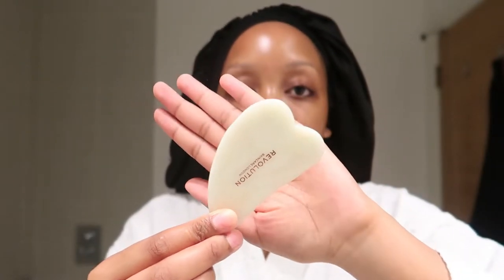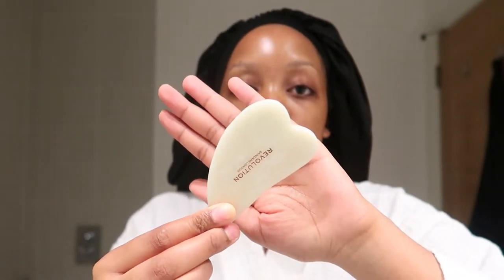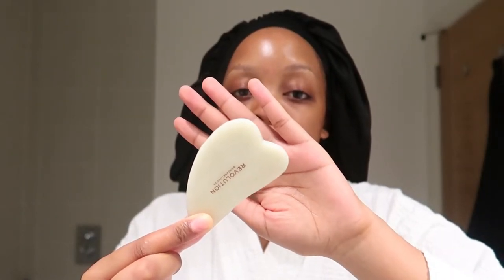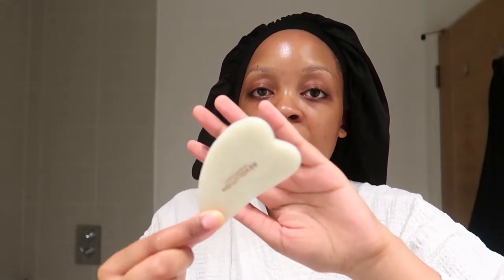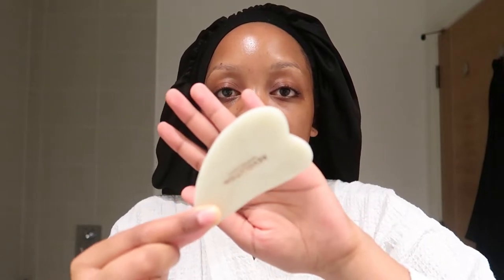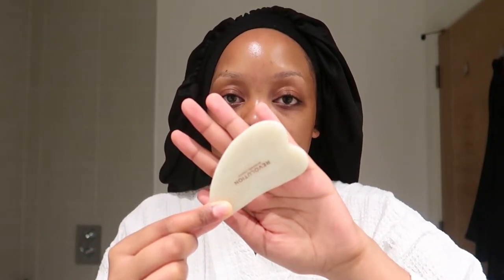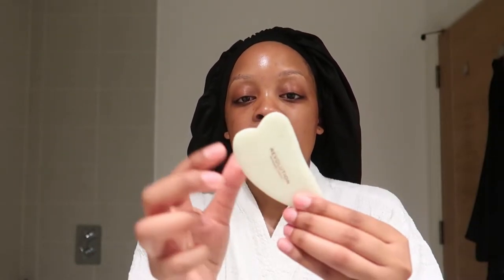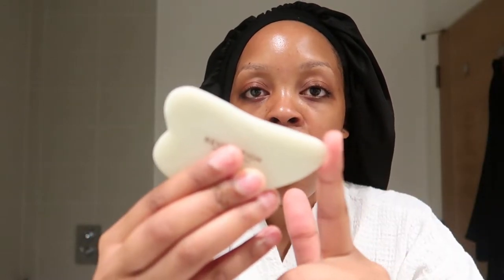HOW TO GUA SHA TUTORIAL | FACIAL MASSAGE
In today's video I will be showing you How to use a Gua Sha and why it's really beneficial for you to use on your skin.

00:00 -  intro
01:00 -  what is a gua sha and what it does for your skin
05:35 -  instructions on how to use it
06:41 -  demonstration using it
09:48 -  outro